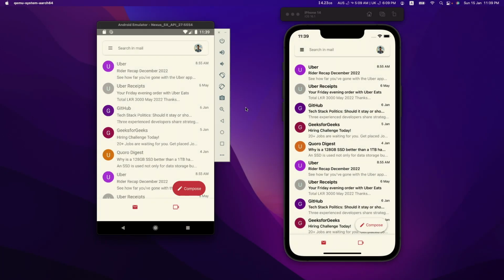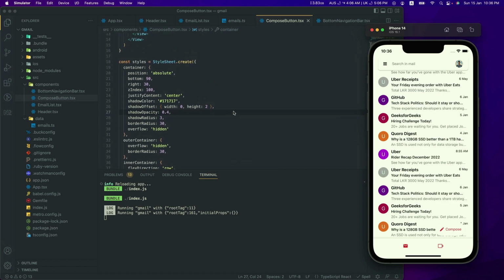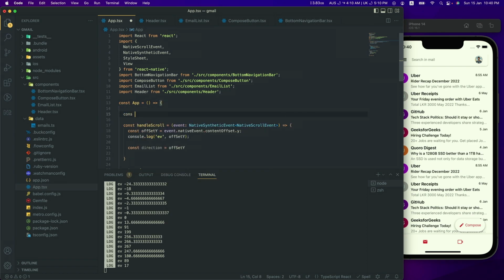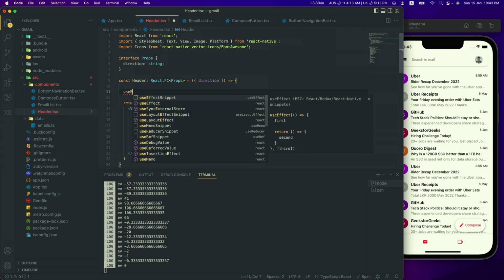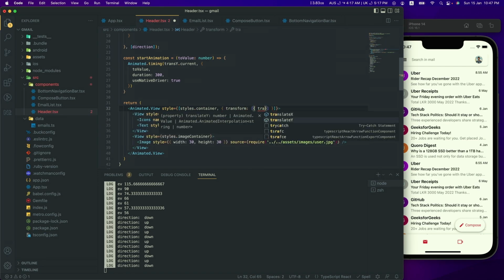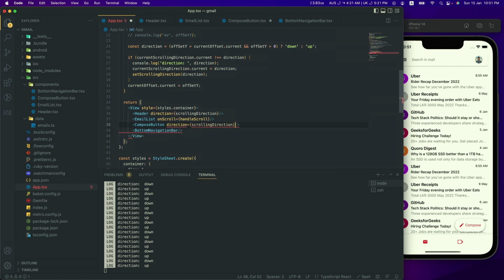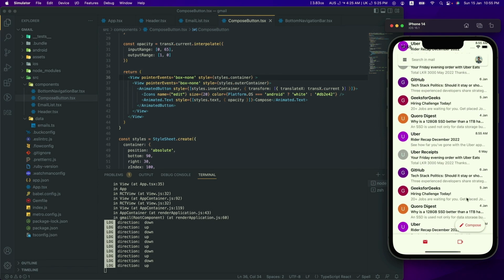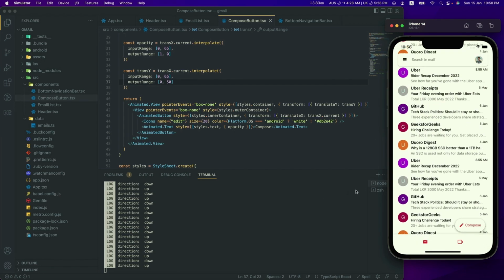Gmail App Animations with React Native | AnimatedAPI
This video is about Gmail App Animations with React Native | AnimatedAPI

With this video, I'm mainly focusing on how to do the animations available in the Gmail App. Therefore, the UI of this screen is already been done.
If you think that I should do a video on how to develop this UI from scratch please let me know.